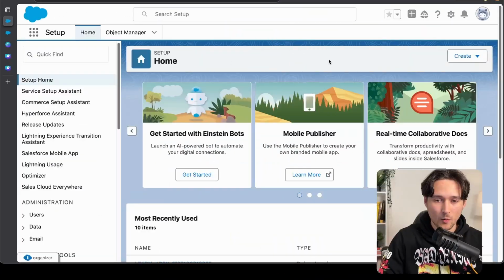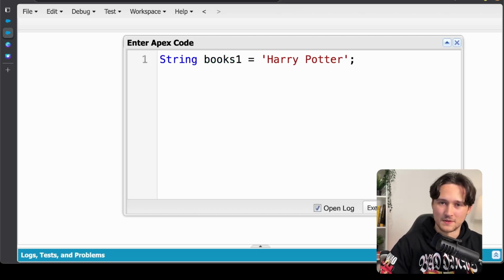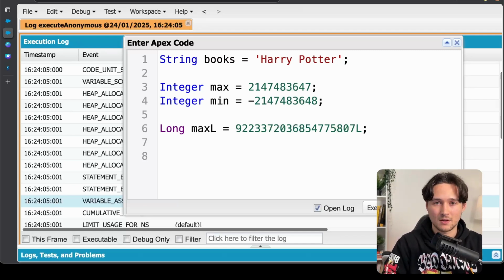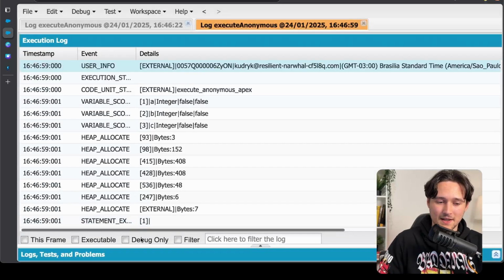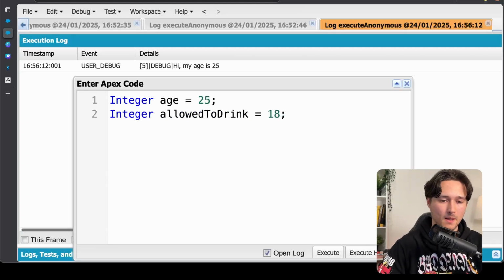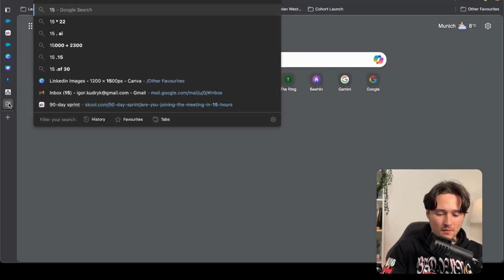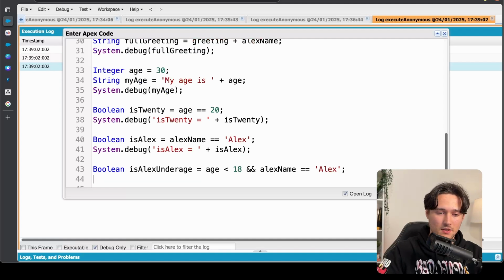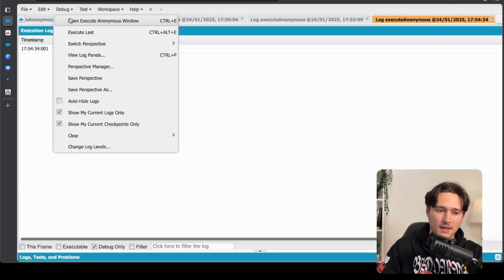The ONLY 2 Things You Need to Know to Master Variables in APEX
Time codes:

00:00 - Intro
00:34 - How to run Apex
06:12 - Variables in Apex
30:10 - Variable Operations in Apex
46:19 - Variables Practice
01:07:44 - Edge Cases
01:15:45 - Mindset